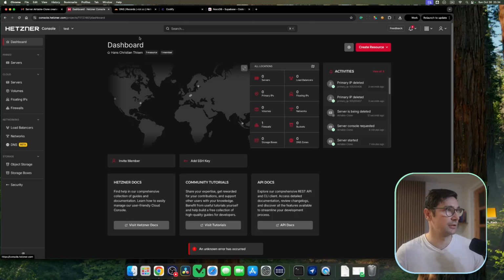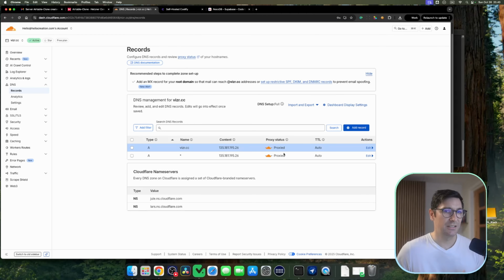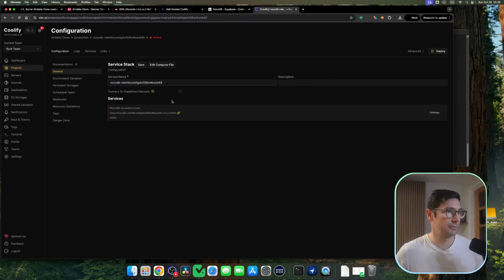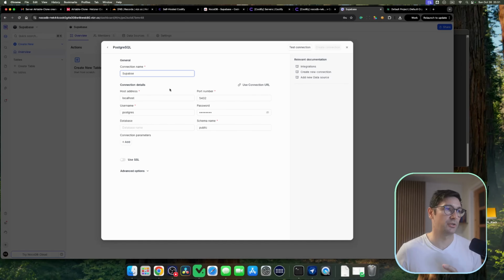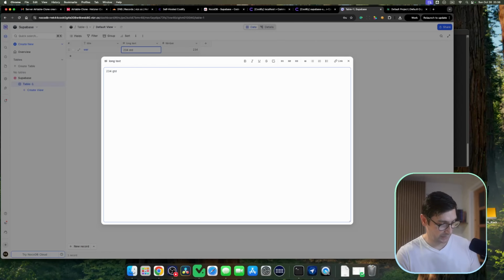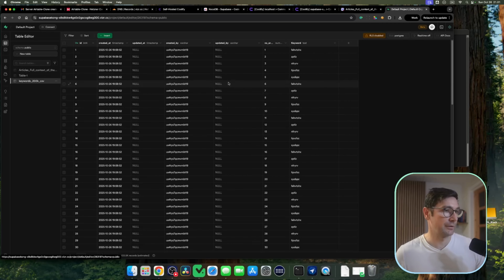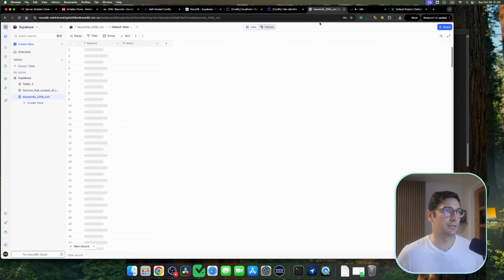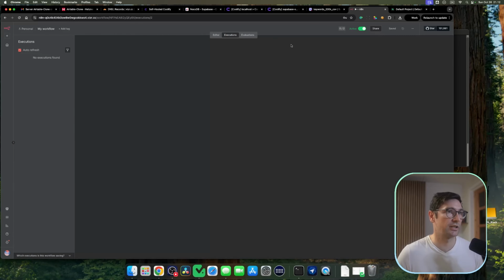Build an Airtable Clone That Scales: NocoDB + Supabase for Millions of Records (Self-Hosted Setup)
In this video, I’ll show you how to set up your own Airtable alternative that can handle hundreds of thousands of records — fully self-hosted and powered by open-source tools.

We’ll go step-by-step through:
Deploying a Hetzner server for your self-hosted stack
Installing Coolify to easily manage deployments
Spinning up NocoDB, Supabase, and n8n
Connecting Supabase with NocoDB for a real relational backend
Stress-testing with 200,000+ records to prove performance

By the end, you’ll have a scalable, self-hosted Airtable clone that’s ready for real production use.